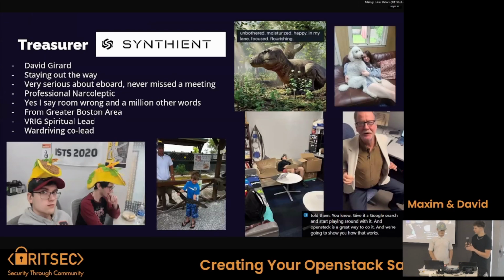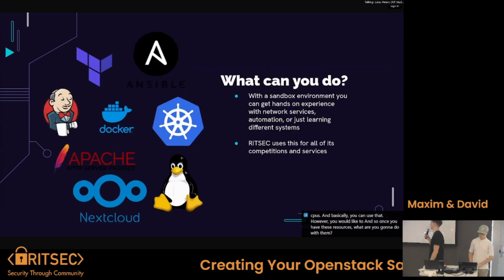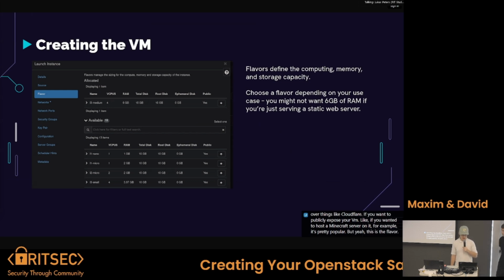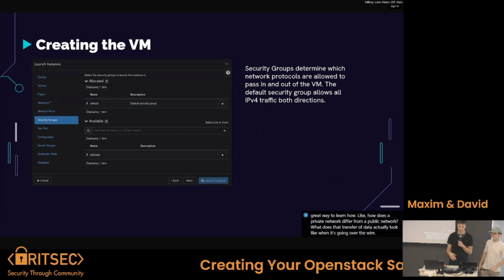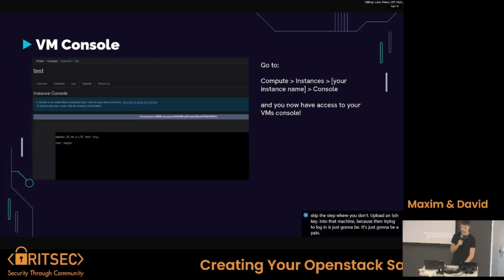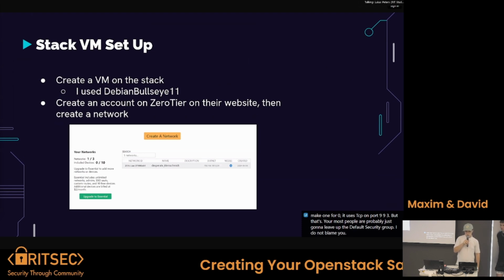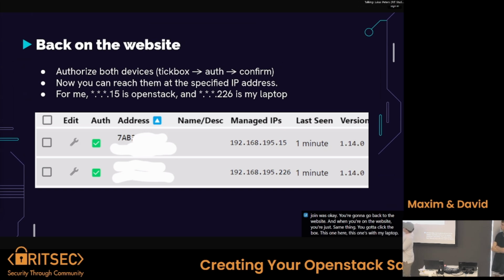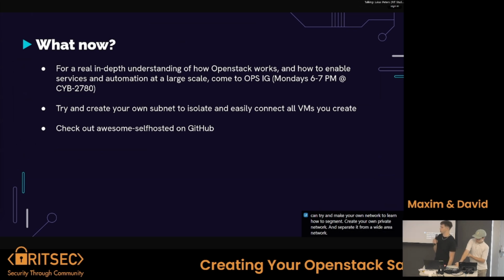Creating Your Openstack Sandbox - David Girard and Maxim Kochnev